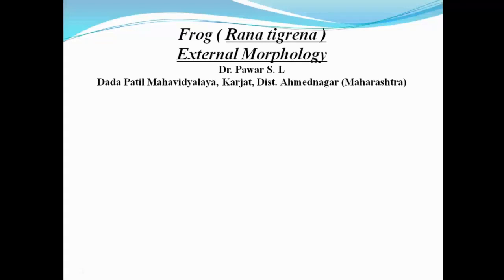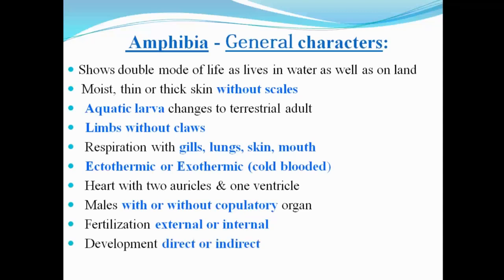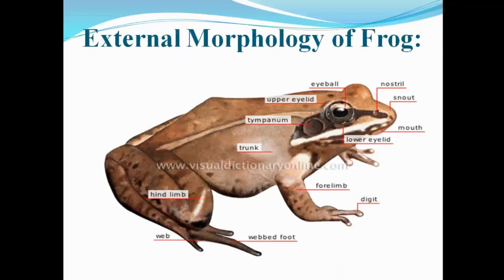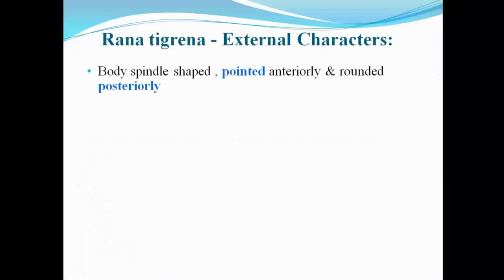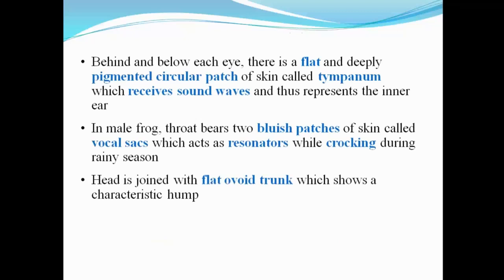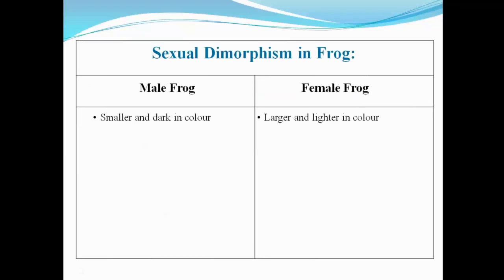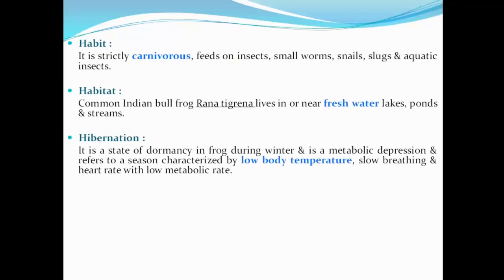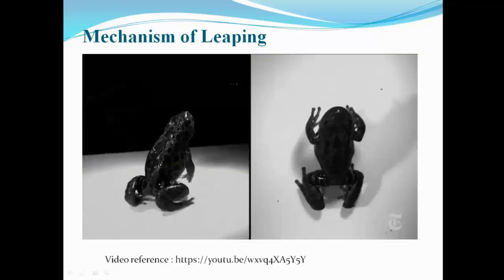Frog (Rana tigrina) External Morphology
In this video, you will be able to understand the external morphology of the Frog (Rana tigrina) along with a small video understanding about its leaping action. (Video Credit